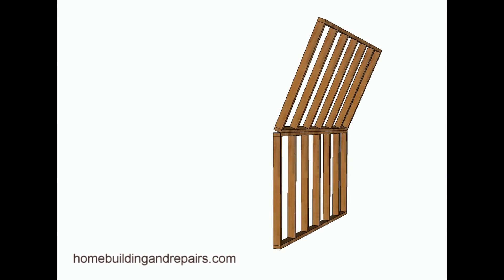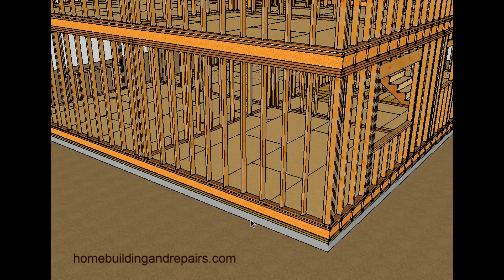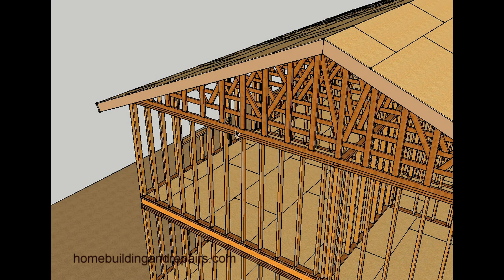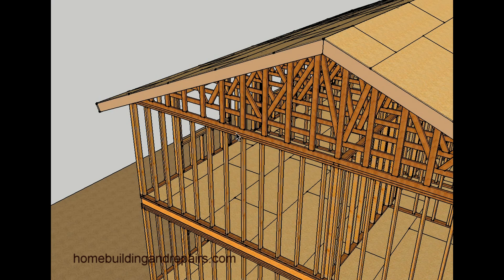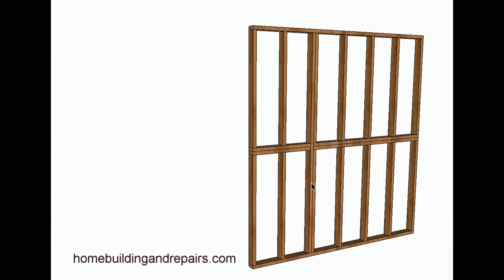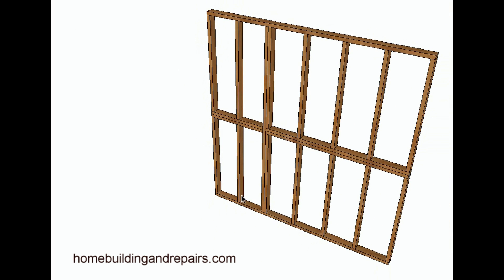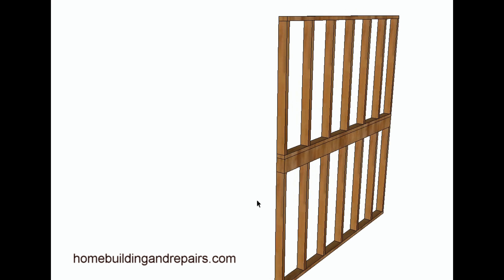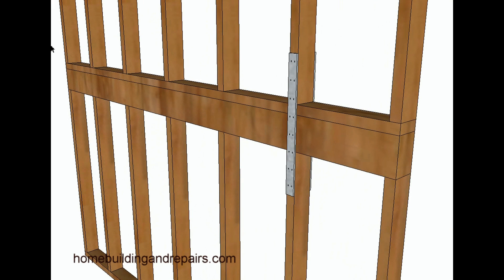What Is A Wall Framing Hinge Point? – Structural Engineering and House Framing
Click on this link to learn more about structural engineering, wall framing and home building. This video will provide you with a general idea of what a wall framing hinge point is and how it can create problems for a building. There are a few situations where hinge points can be created and in this video we will provide you with at least two examples that might solve your problem, if you ever run into it.